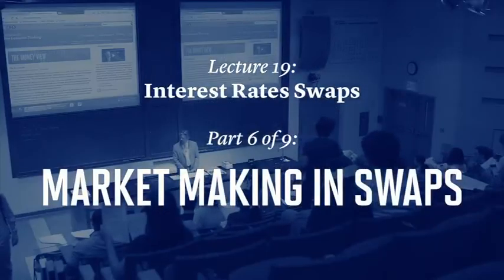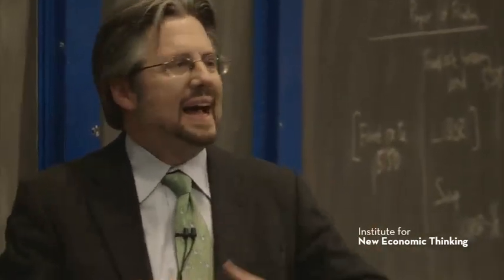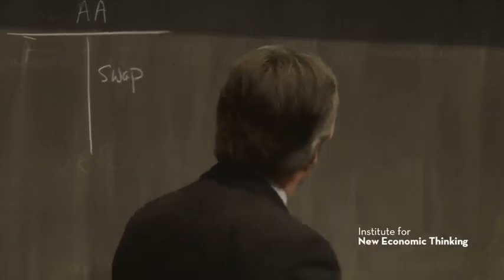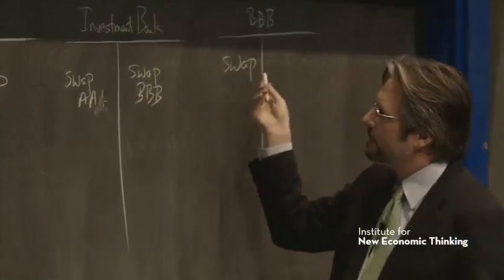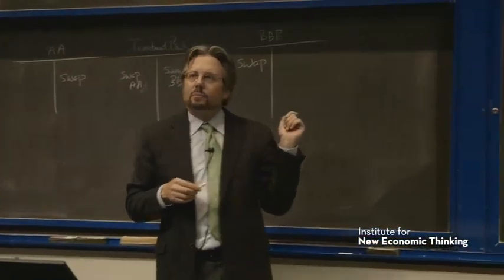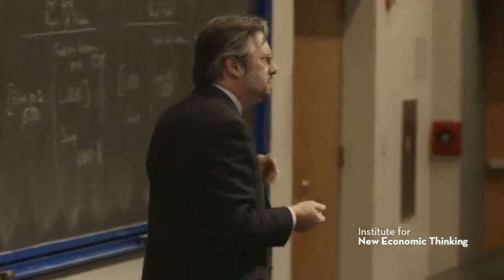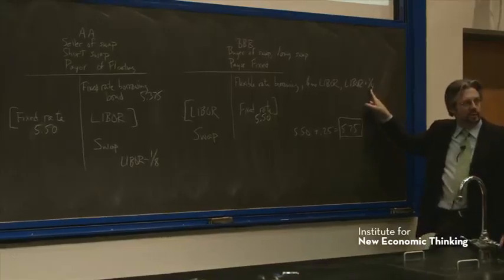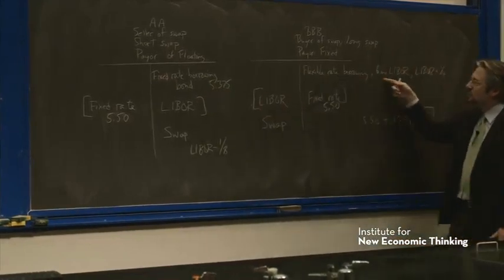Economics of Money & Banking || 06 19 6 Market making in swaps 8 41